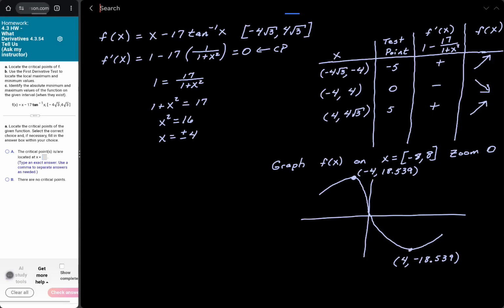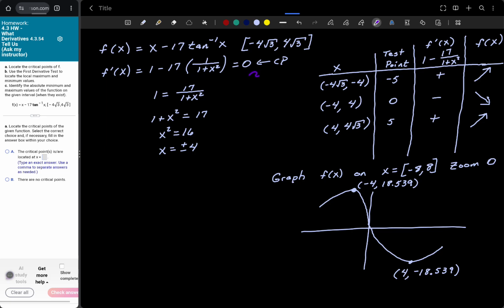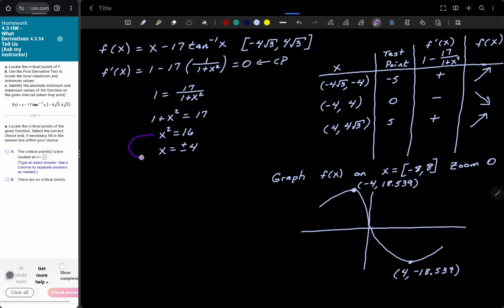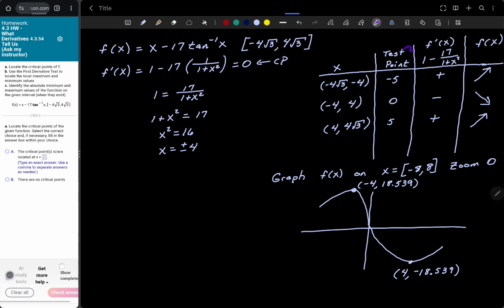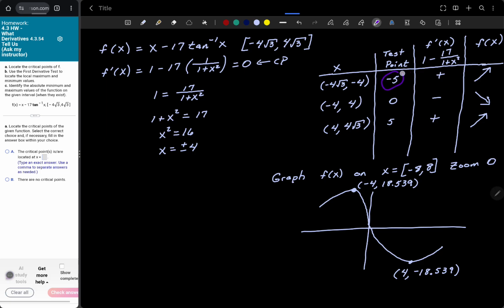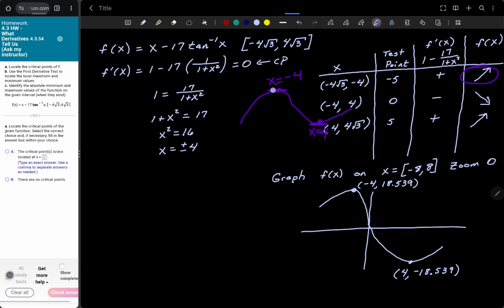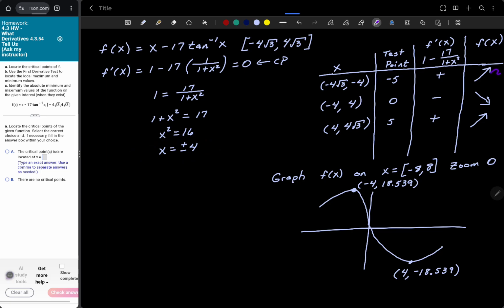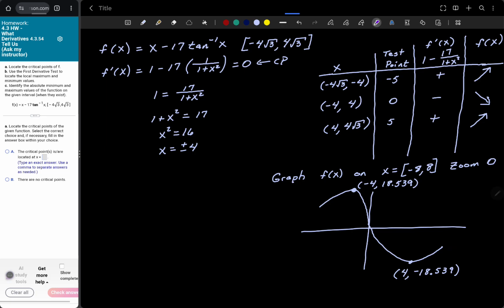Calculus HW help 4.3.54